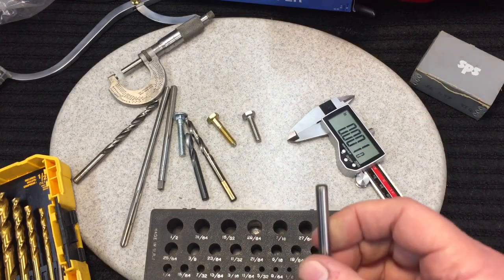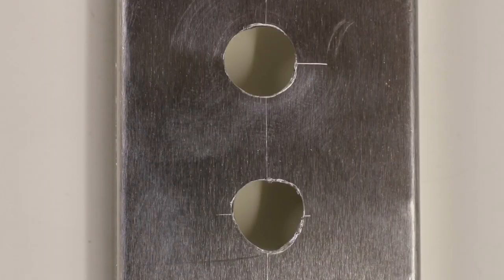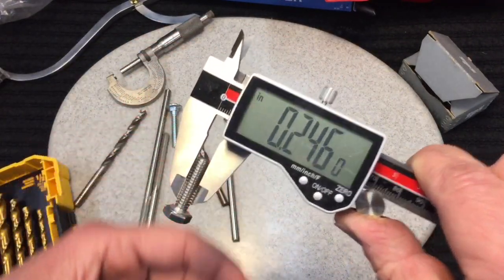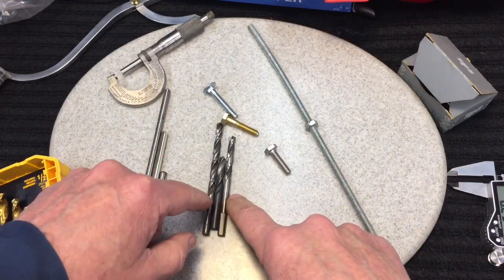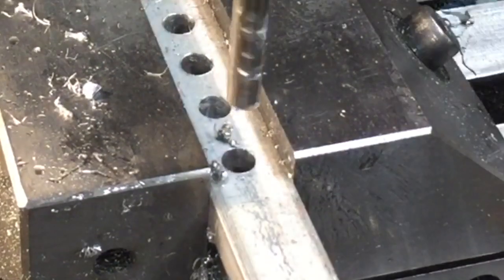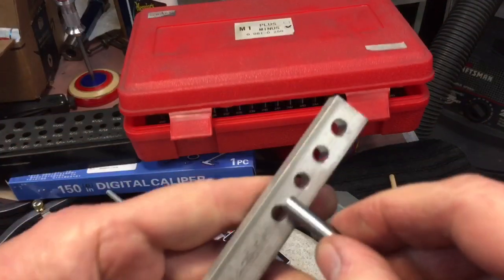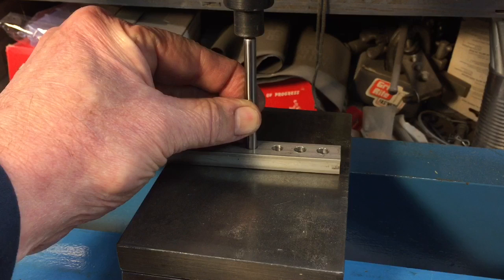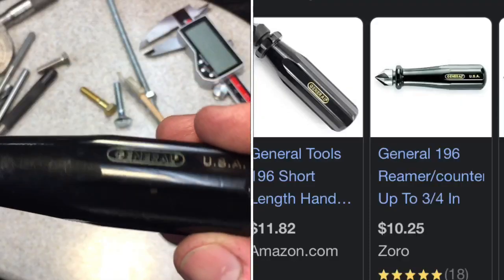Absolute Beginners Guide To Understanding Fits, Drill Sizes and Reaming.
Jacktown this weekend.
May 21st  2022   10am At the Gazebo.